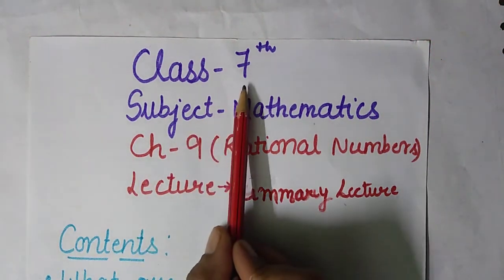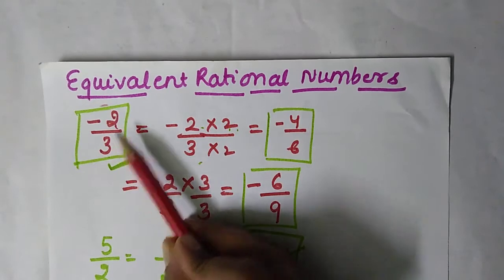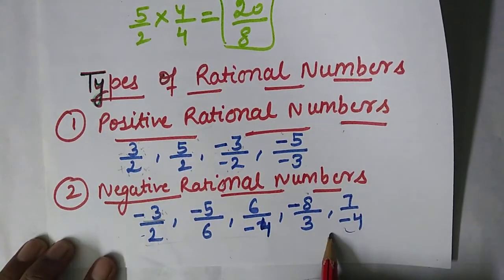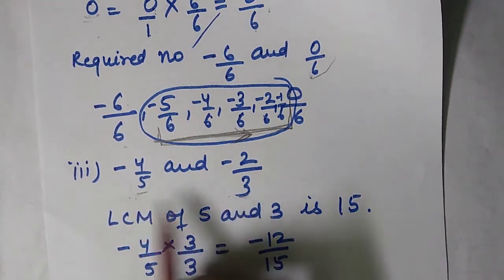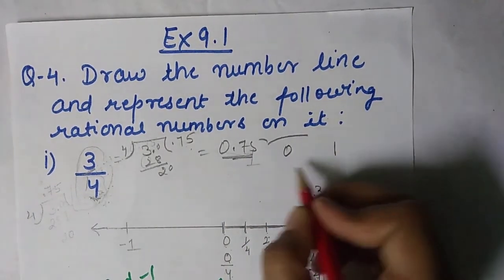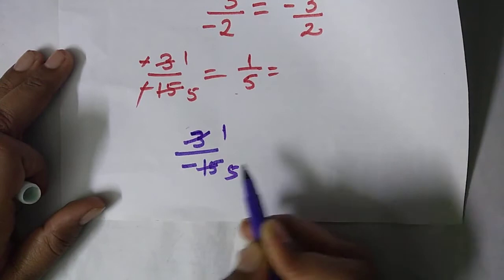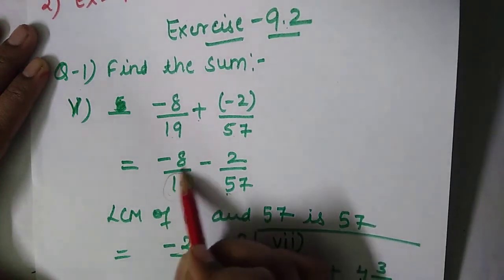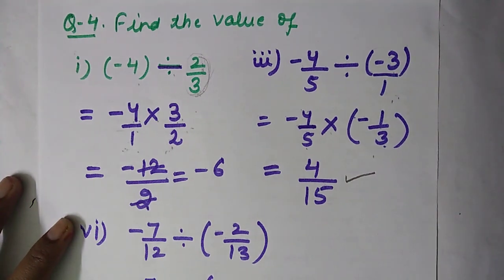class 7th Chapter 9th Summary Lecture